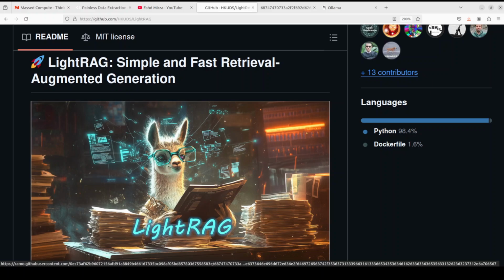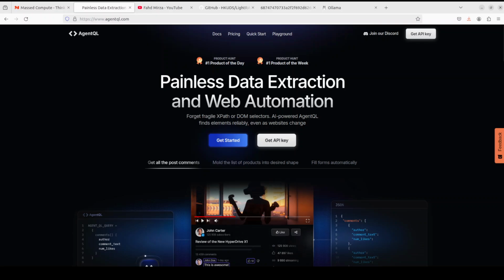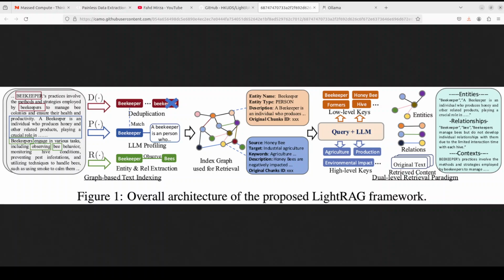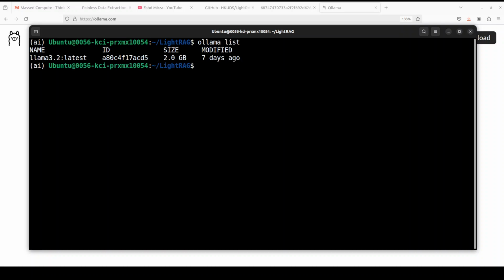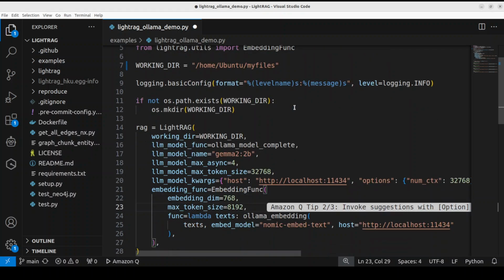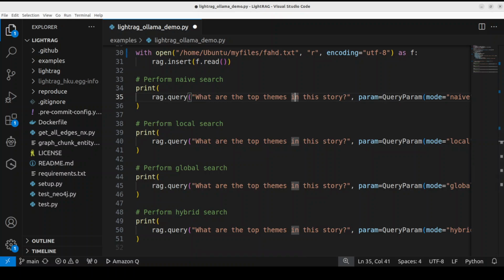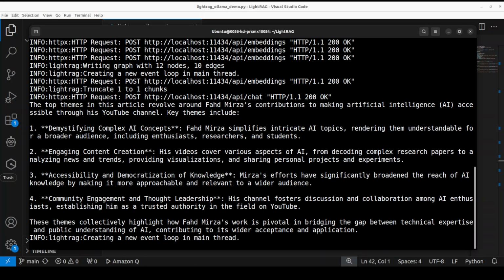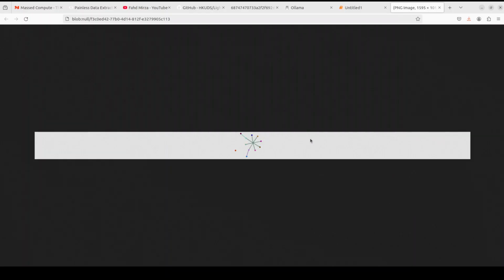LightRAG with Ollama - Simple and Fast RAG - Install Locally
This video shows how to locally install LightRAG with Ollama and use it with your own data.